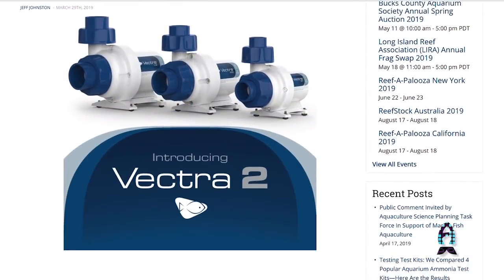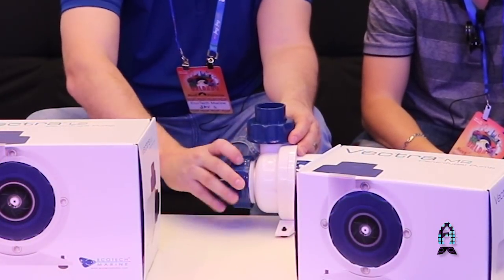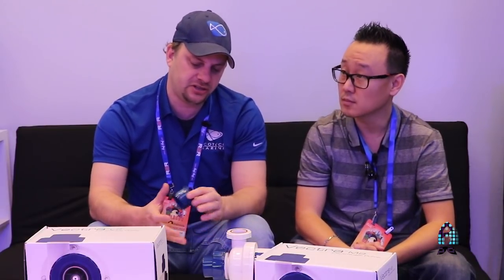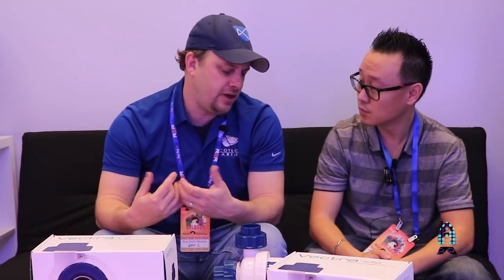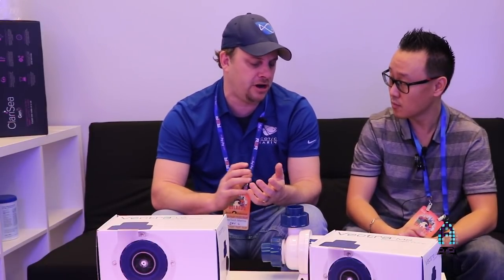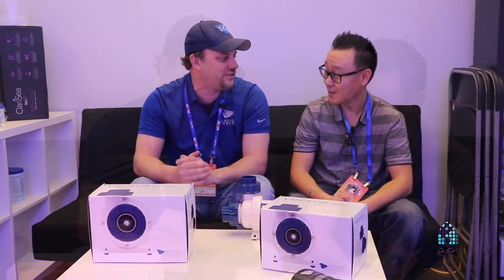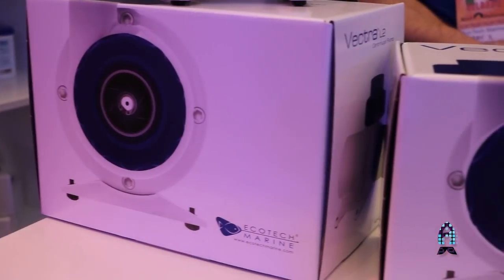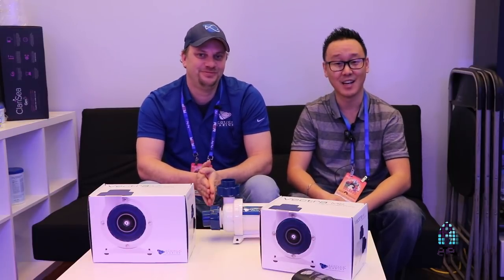Reef A Palooza 2019 Product Spotlight : Ecotech Vectra 2.0 Pumps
Another product that came out during the week of Reef A Palooza Orlando was the new line up of wildly popular Vectra Pumps. We met up with our good friend Jay Sperandio to learn everything about this pump and what they did to make this versatile pump even better from it's predecessor!